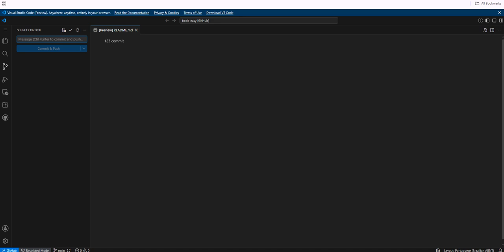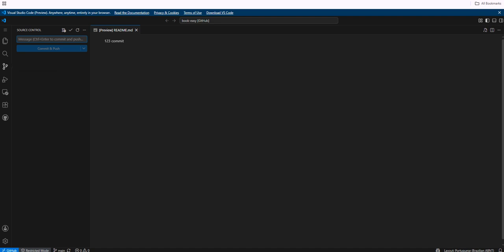HOW TO FETCH FROM GITHUB (STEP-BY-STEP GUIDE 2026)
How to fetch from GitHub in 2026.

In this step-by-step tutorial, you'll learn how to download the latest remote changes from a GitHub repository without automatically merging them into your local branch. This beginner-friendly guide covers the git fetch command, remote repositories, branch updates, fetched commits, remote tracking branches, comparing changes, merging updates, and common fetch issues.

In this video, you'll learn:

How to fetch from GitHub

How to open your local Git repository

How to check configured remote repositories

How to use the git fetch command

How to fetch a specific branch from GitHub

How to view and compare fetched changes

How to merge fetched updates into your branch

Common GitHub fetch issues and how to fix them

This tutorial is beginner-friendly and perfect for developers, students, open-source contributors, software teams, and GitHub beginners who want to safely review remote changes before merging them.